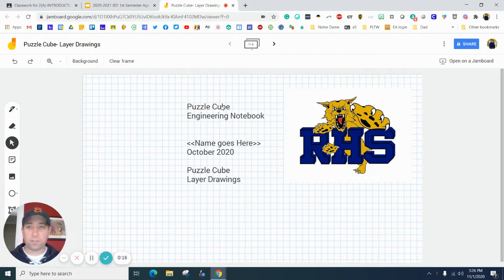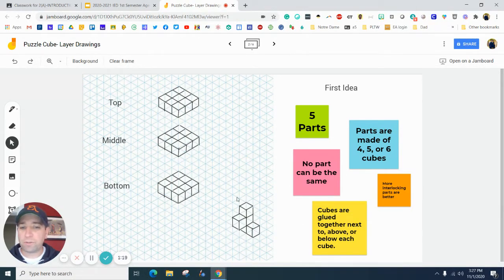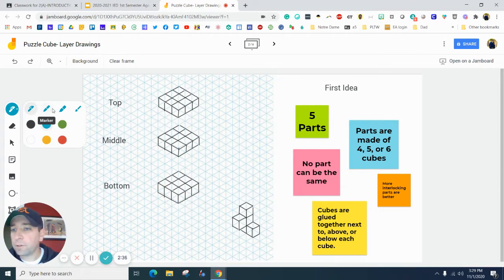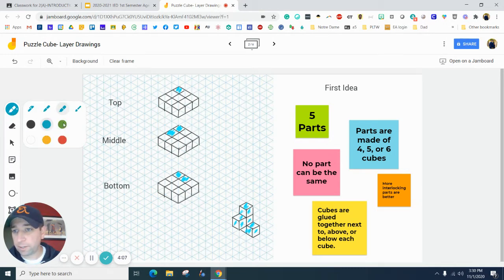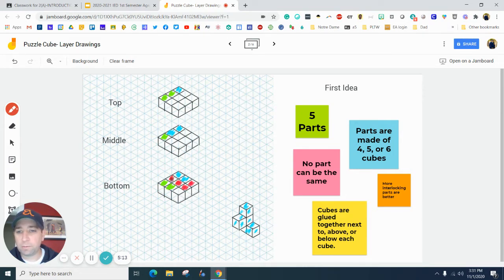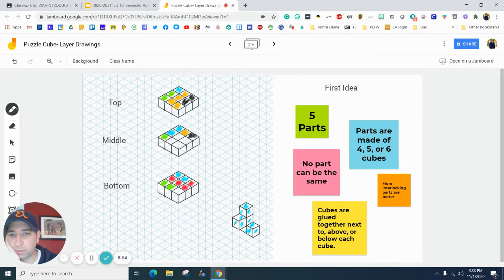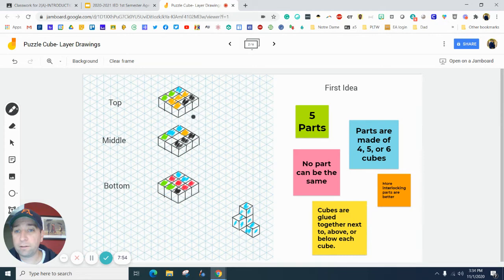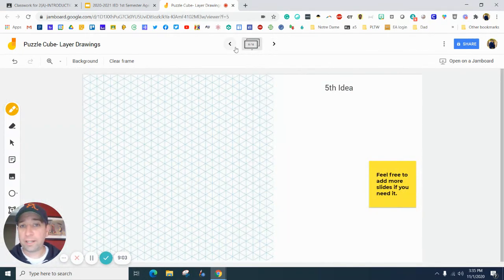Layer Puzzle Cube Drawings using Jamboard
Jamboard is a great tool for distance learning and elearning so students can have their own engineering notebook. The shift key on Jamboard helps draw straight lines. This video shows students how to draw isometric cubes and parts for a puzzle cube.